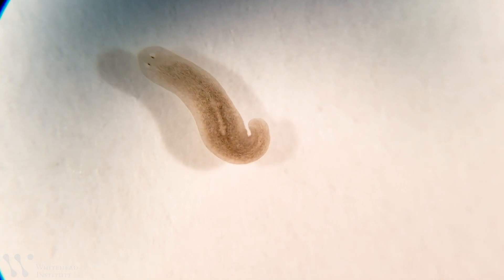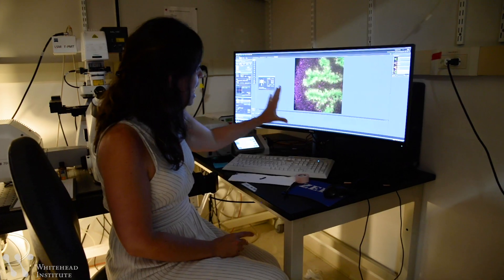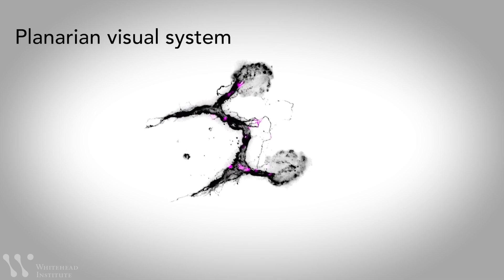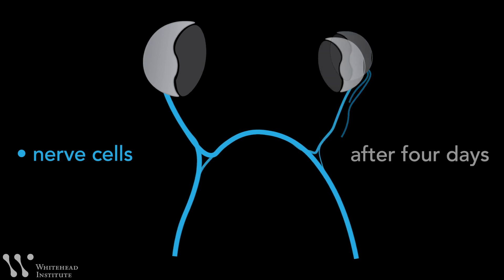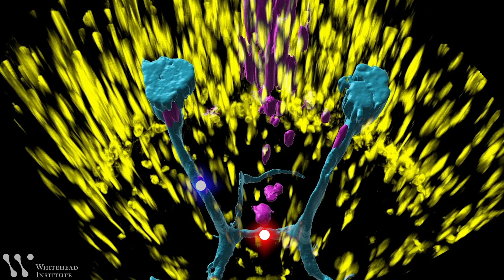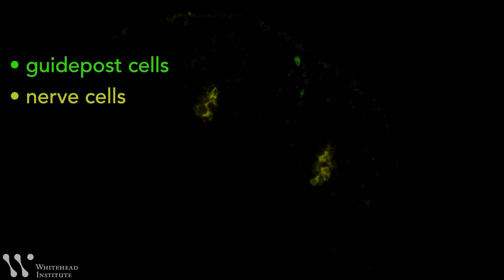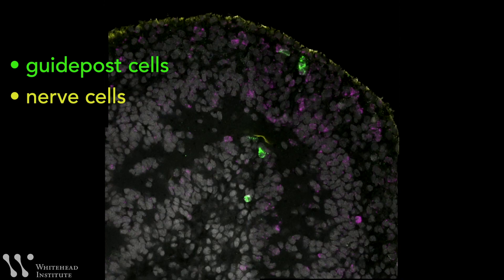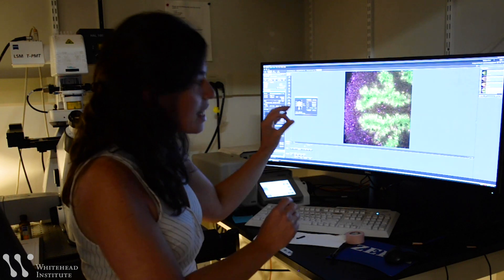How planarians rewire their eyes to their brains after injury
New research from Whitehead Institute researchers shows how planarians, a type of flatworm, are able to regenerate a functional nervous system by rewiring nerves in precisely the right patterns — as revealed when their eyes reconnect to their brains after injury.